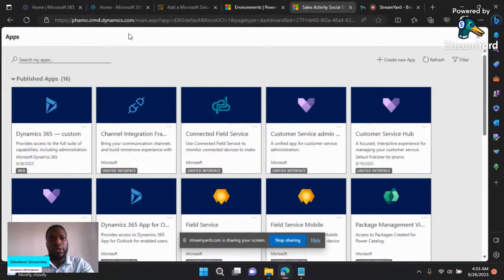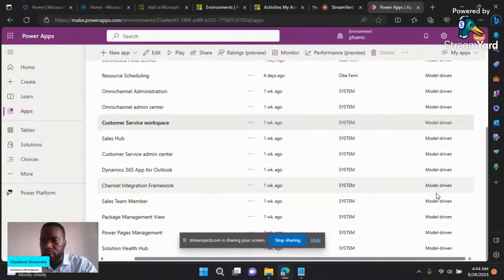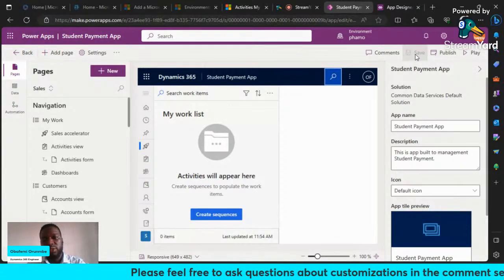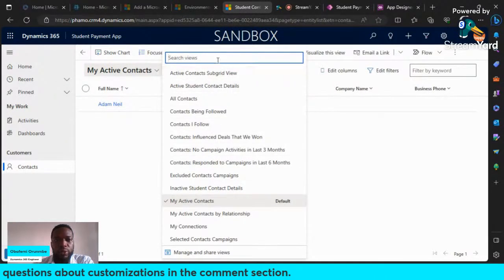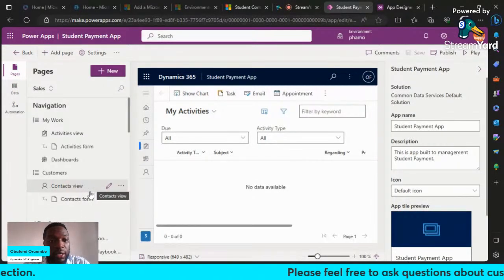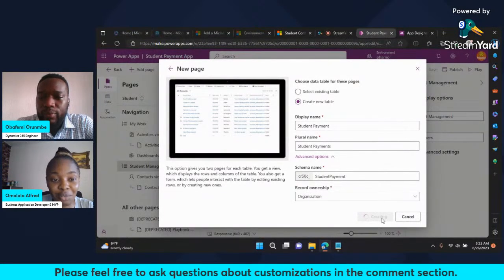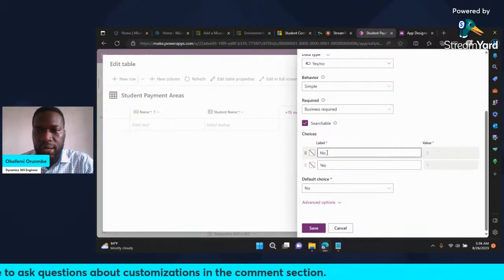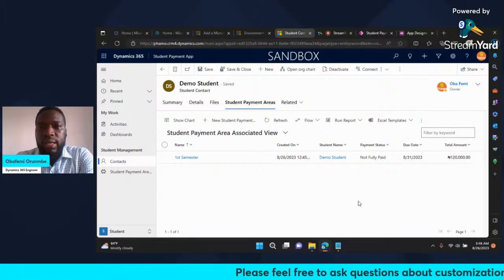Customize Dynamics 365 With Model Driven Apps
Join us for a transformative training session by Dynamics 365 User Group Nigeria this Saturday, 26th August,2023 at 12 noon.

Learn how to supercharge your Dynamics 365 experience with Model Driven Apps customization.

Don't miss out on this opportunity to enhance your skills! 🎯